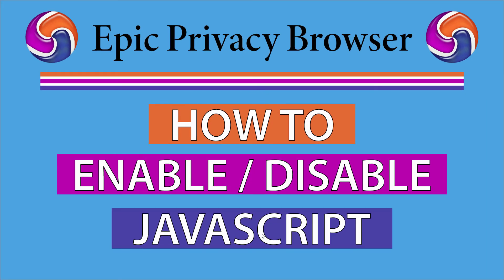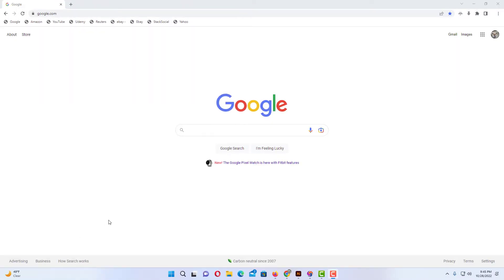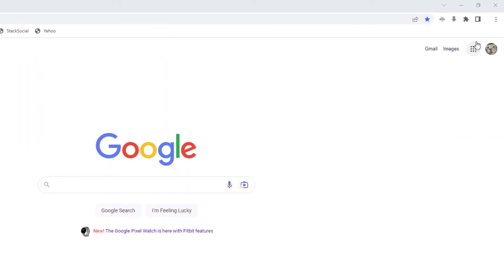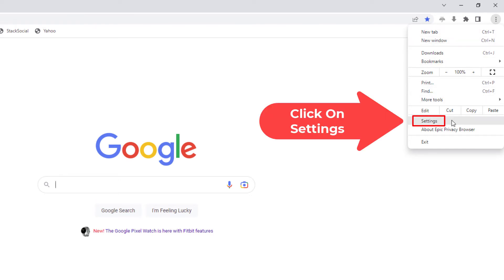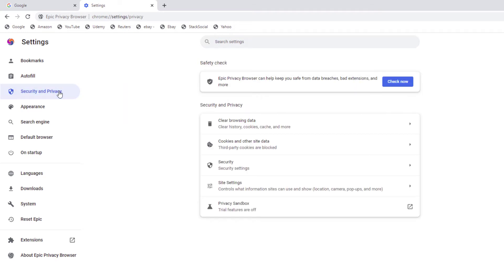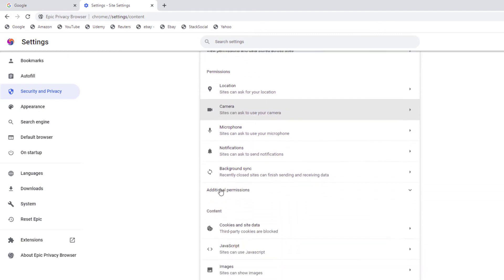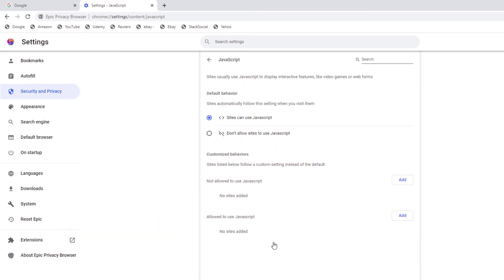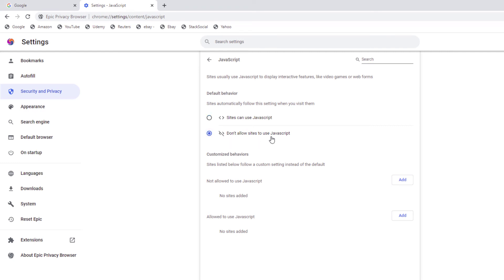How To Enable Or Disable JavaScript On The Epic Privacy Browser | PC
This is a video tutorial on how to turn on or off JavaScript on the Epic  web browser. I will be using a desktop PC for this tutorial.

Simple Steps
1. Open the Epic Privacy browser
2. Click on the "3 Dot Menu" in the upper right hand corner.
3. Click on "Settings" from the dropdown.
4. Select "Security & Privacy" from the left side pane.
5. In the center pane click on "Site Settings".
6. Under the permissions section click on "JavaScript".
7. Toggle on or off JavaScript

Chapters
0:00 How To Turn Off JavaScript On The Epic Browser
0:18 Open The Epic Browser
0:30 Click On The 3 Dot Menu In The Upper Right Corner
0:40 Select Settings
0:50 Select Security And Privacy In The Left Pane
1:00 Click On Site Settings In The Center Pane
1:10 Click On JavaScript
1:20 Toggle On Or Off JavaScript

epic browser, epic privacy browser, epic, epic how to, epic browser how to, epic browser settings, epic browser tutorial, epic browser how to disable javascript, epic browser how to turn off javascript